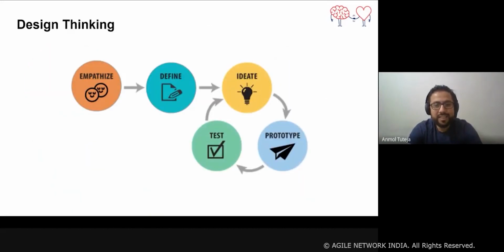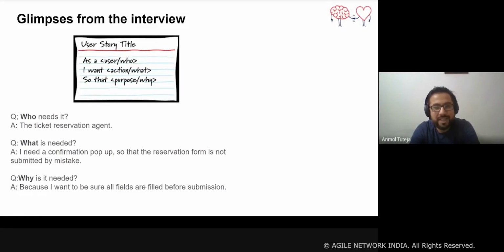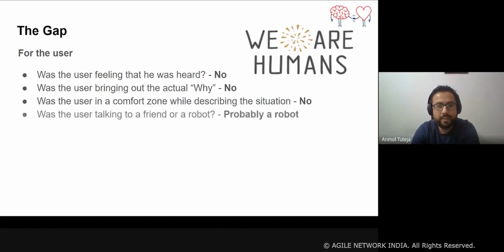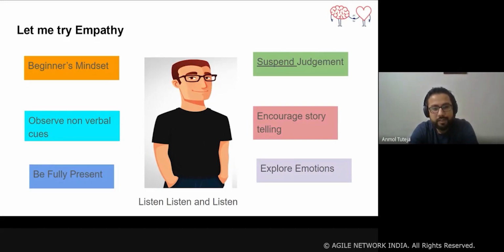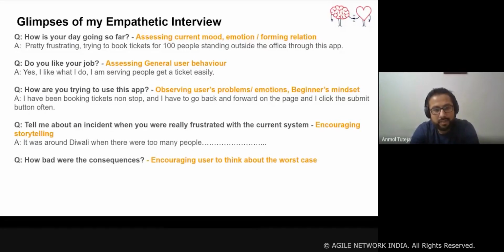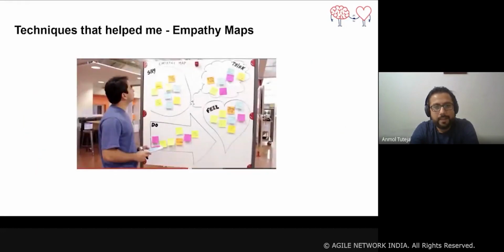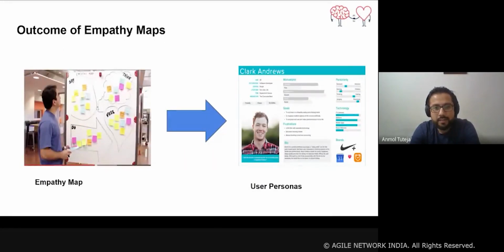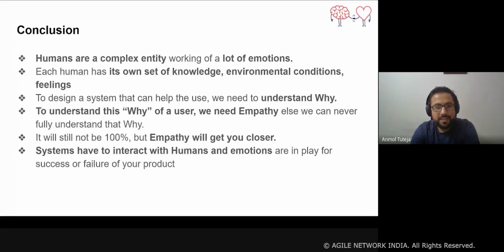Agile Network India - Design Thinking For Novice - Anmol Tuteja | Sept 2020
Agile Network India organised an online event on 26th – 27th September 2020 from 10:30 AM – 12:30 PM (both days). The event features insightful sessions themed on “Design Thinking for Novice” across two days.

Watch the video to hear industry leaders, practitioners, experts who will be sharing their experience,  success, and failure case studies along with design thinking implementation scenarios